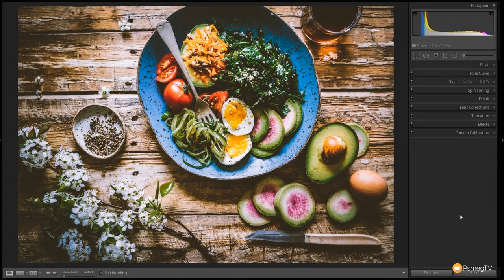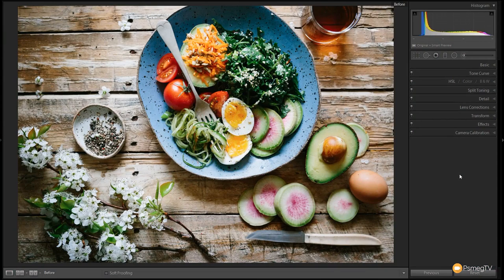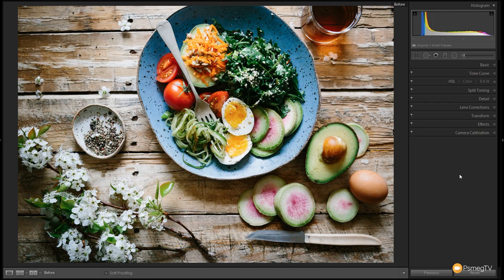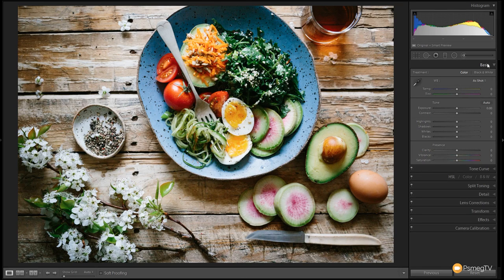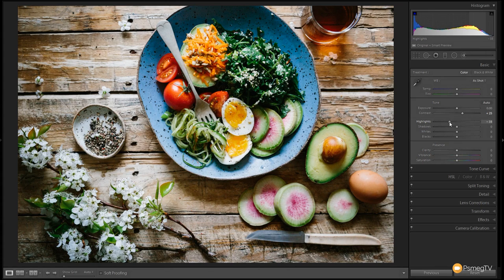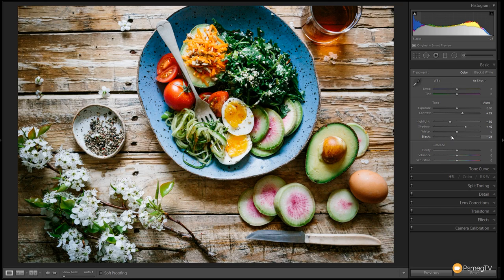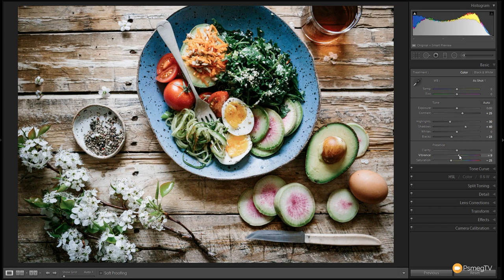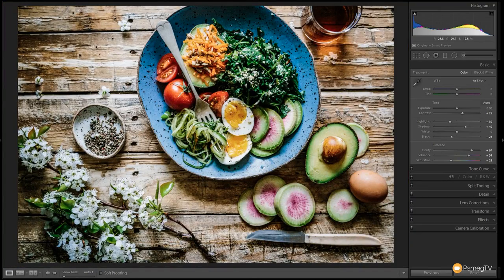Lightroom: Food Photography Editing Tutorial - Foodies Delight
Learn how to create amazing looking food photographs with our Lightroom tutorial. Want to give your photographs the pro edge? Then this first tutorial in the 'Foodies Delight' series is for you

Create great looking Instagram inspired effects with Adobe Lightroom and our free Lightroom Presets.

eBooks